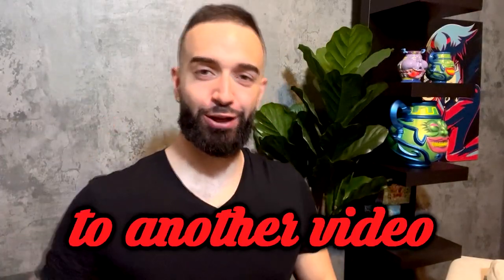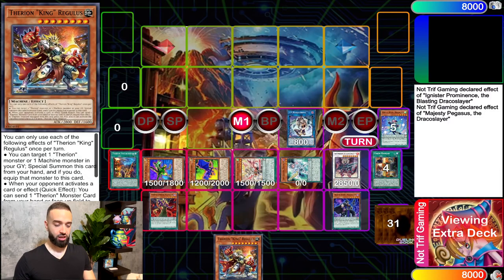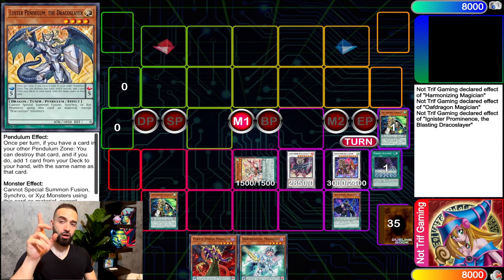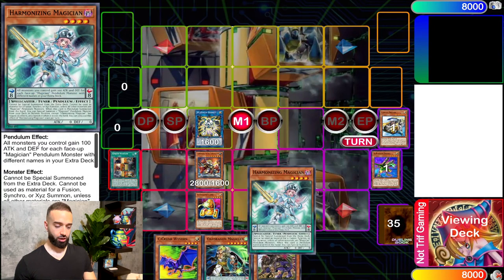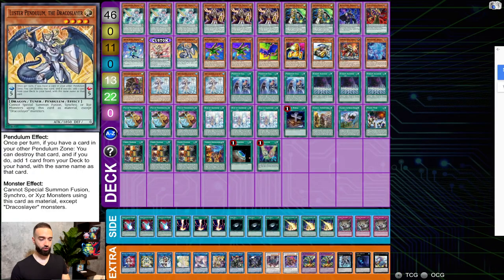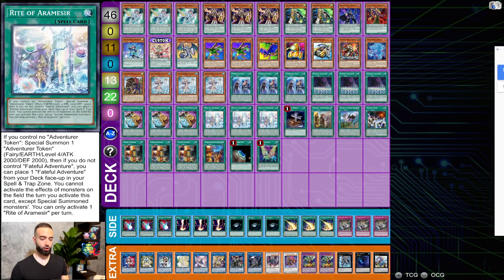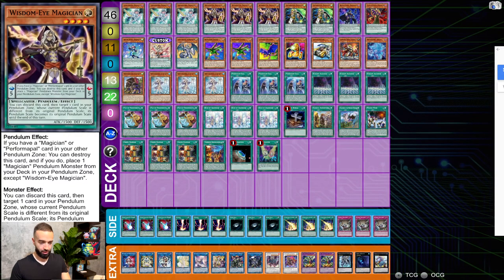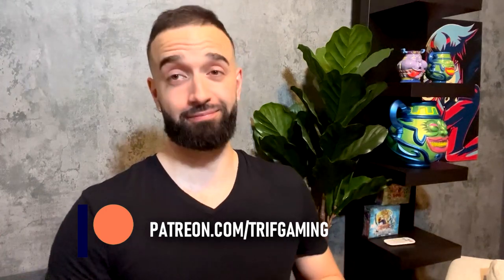DRACOSLAYER ABC IS SO BROKEN!!! 6 NEGATES~!! MUST-WATCH FOR ALL PENDULUM AND ABC LOVERS!!! YU-GI-OH!